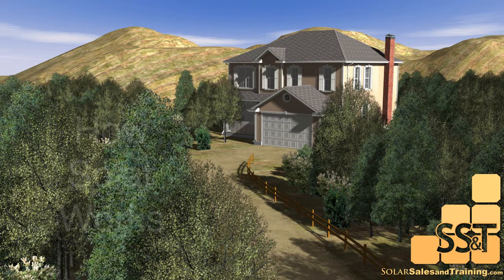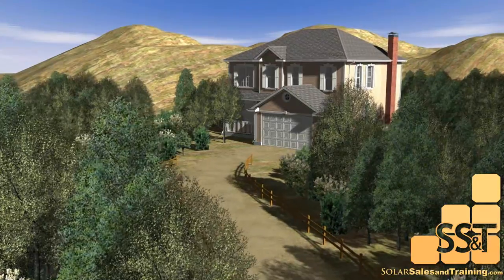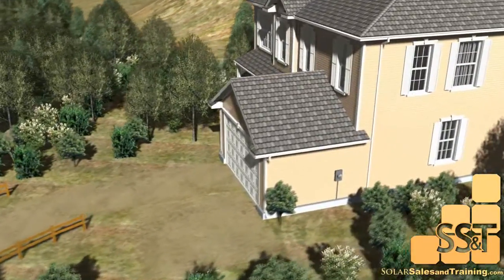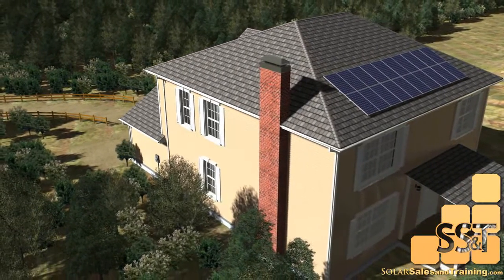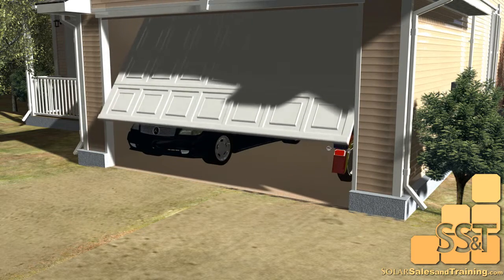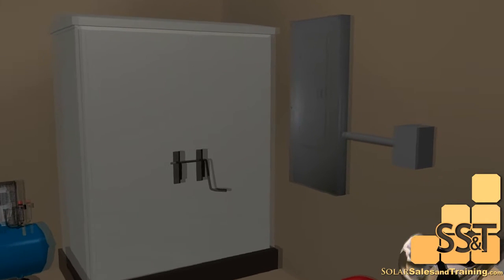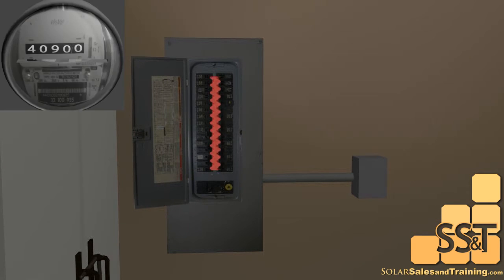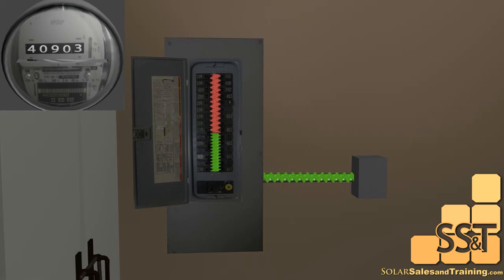How Solar Works Enphase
This is how a residential grid tied system works on your home using Enphase Micro Inverters.